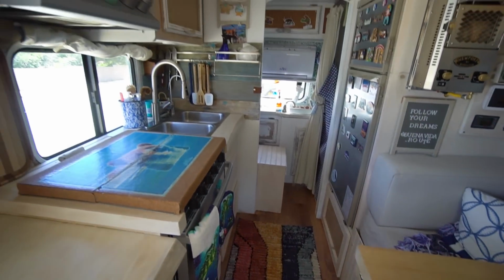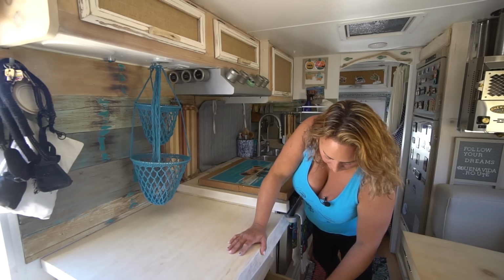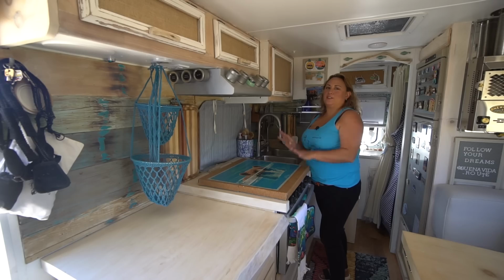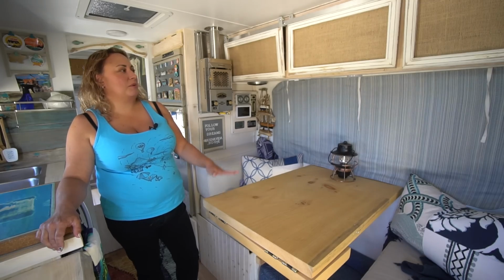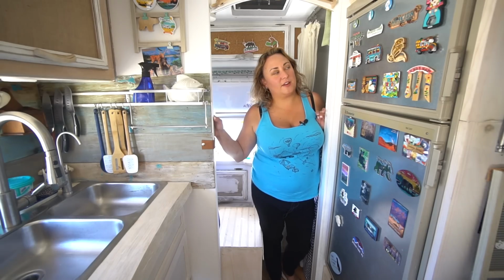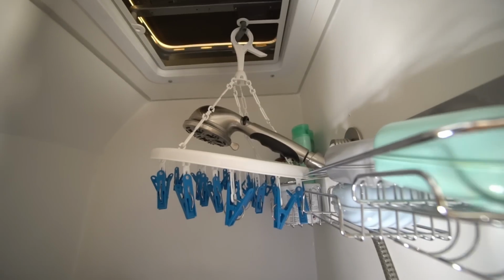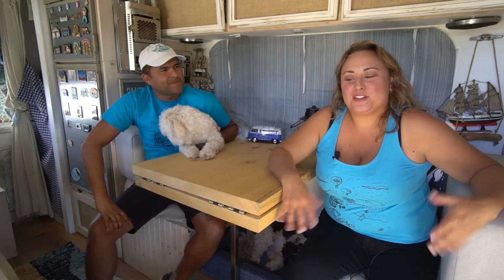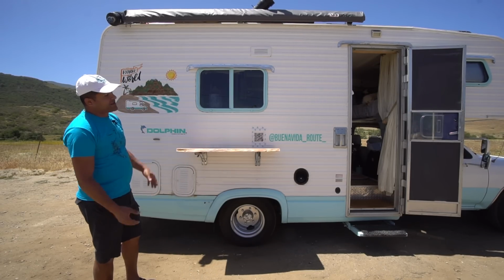Their DIY 1991 Toyota Dolphin Renovation - Camper Tiny Home Tour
VIDEO DESCRIPTION:

Sherry and Andres have three dogs and a love for travel. Intending to head south towards family in Costa Rica, they renovated a 1991 Toyota Dolphin and are all set for adventure! There are many original items within the rig, and several upgrades have been added. The kitchen has double sinks, a new faucet, a water filtration system, and a new fridge more compatible with long trips. They removed the black tank, installed a DIY compost toilet, and used the shower as a secondary storage closet. They love to entertain, so having a dining table that can extend and convert into a spare bed is wonderful! With family and friends extending from North to South America, these two have miles to cross and are thrilled to do it in their tiny home on wheels.

Shot by: @samandkellysvan
Edited by: @samandkellysvan

00:00 Introduction
00:18 RV Kitchen
04:20 Why this RV
05:33 RV Dining Area
07:45 Lessons Learned
09:07 RV Kitchen
10:11 RV Bathroom
11:12 RV Bedroom
13:07 RV Travel Plans
14:35 RV Exterior